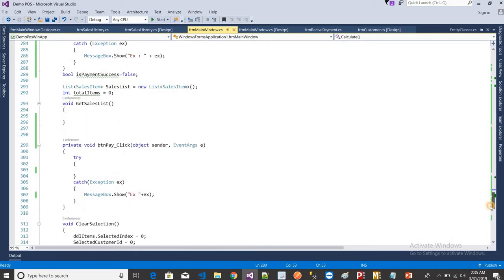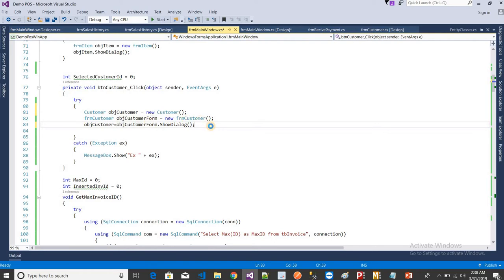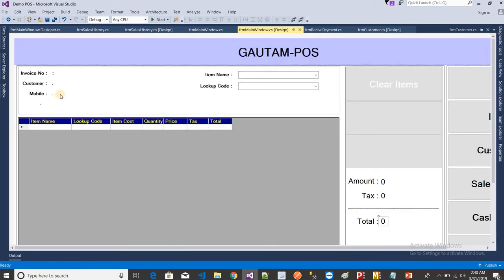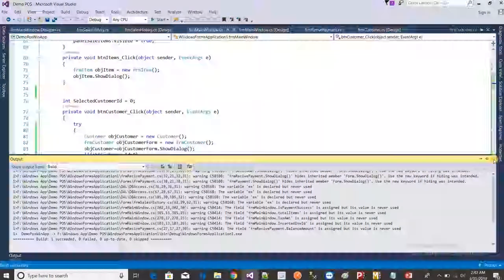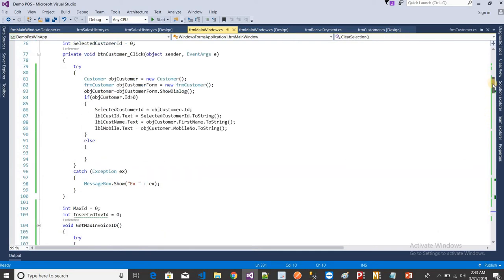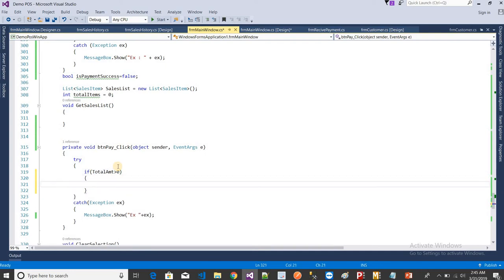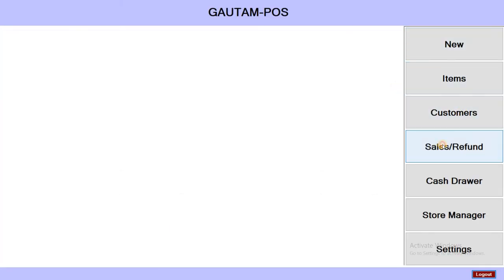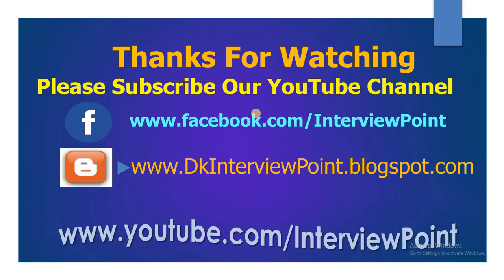Sale Products in POS Application | Part-11 B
Hello Friends In this video we will learn How to receive payment and also update in our database for sales transactions and Items.